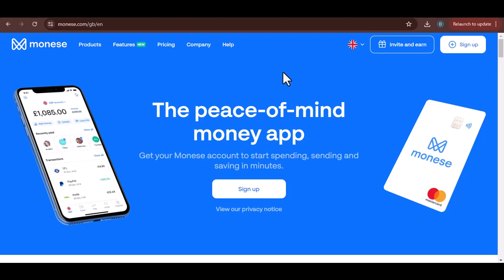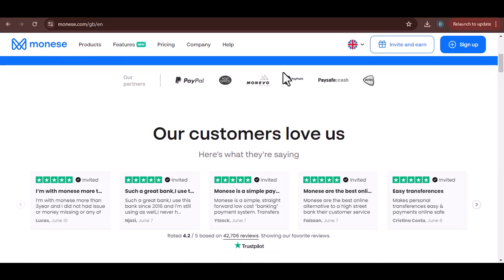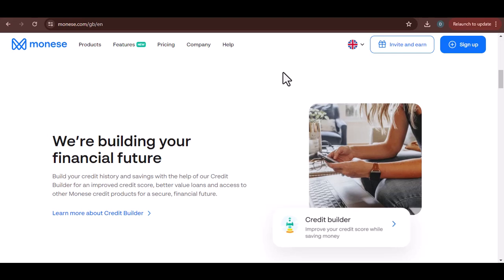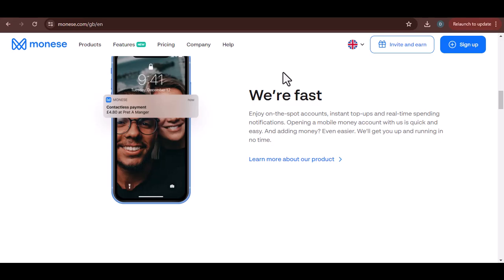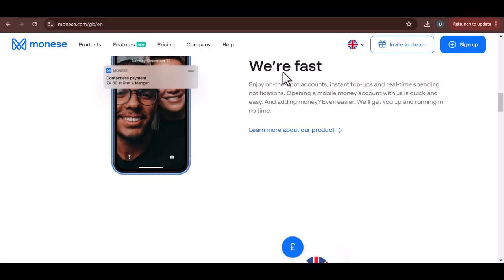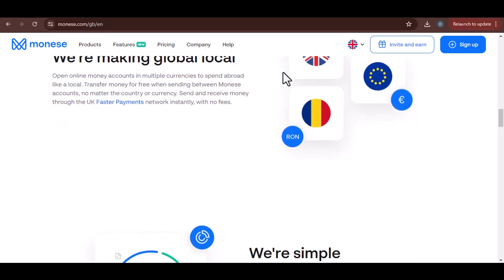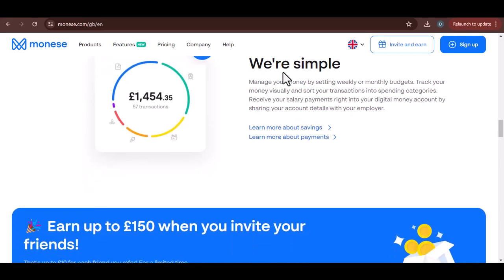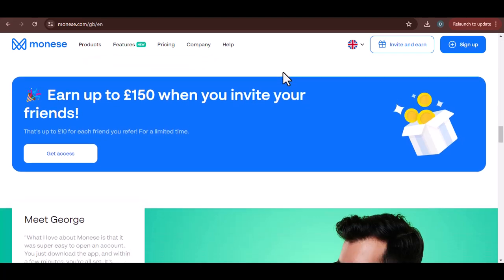Is Monese a Visa or Mastercard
In this video we talk about Is Monese a Visa or Mastercard